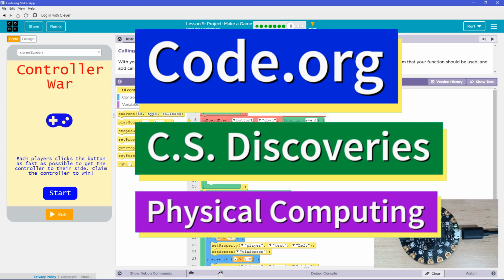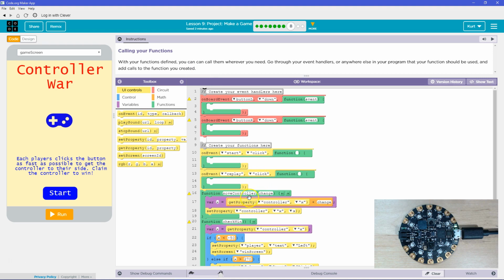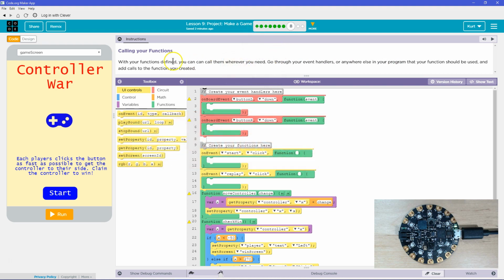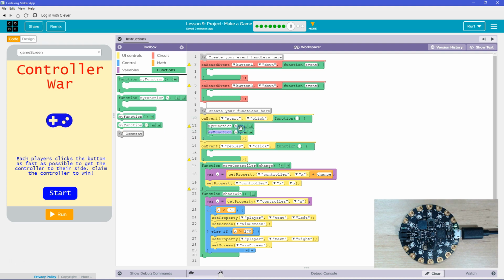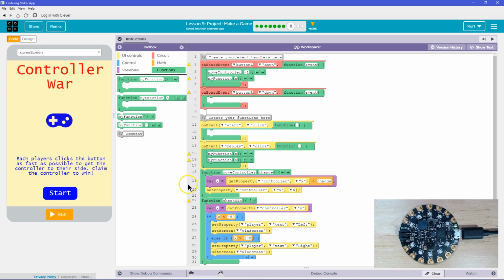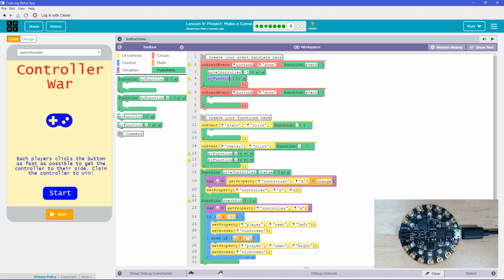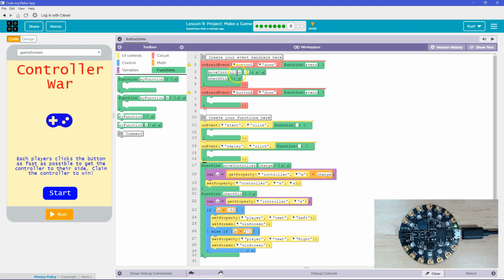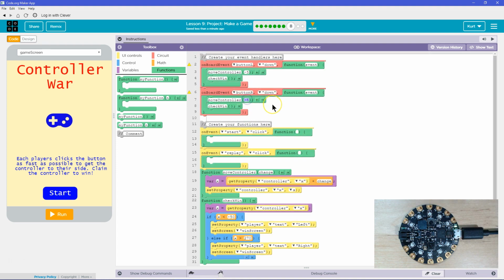Project Make a Game Lesson 9.8 Tutorial and Answer Code.org CS Discoveries Unit 6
Project: Make a Game, lesson 9 from Physical Computing, unit 6 of Code.org's Computer Science Discoveries course. Each puzzle in this Code.org course challenges students to accomplish a new task while discovering the principles of computer science. In this video I walk through step-by-step how to get the right answer for this puzzle. Tutorials for other lessons are linked below.